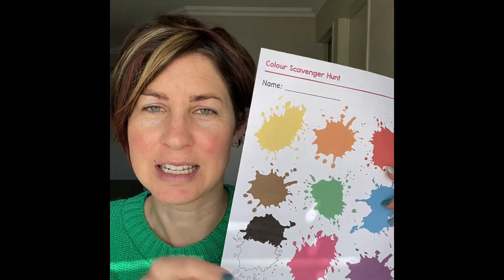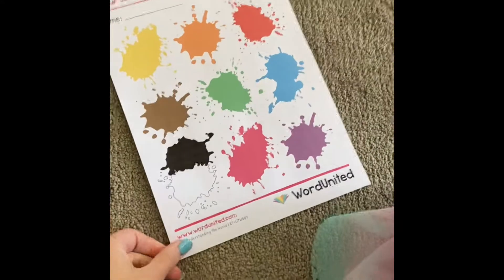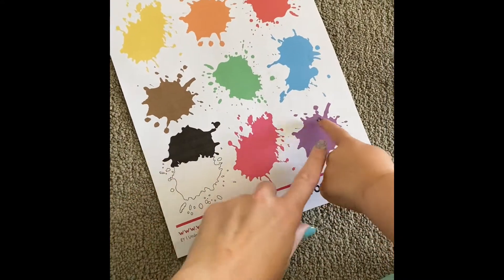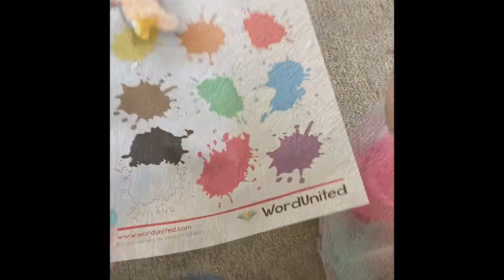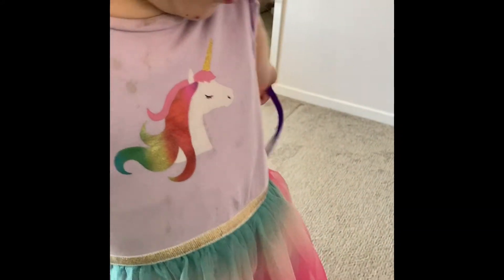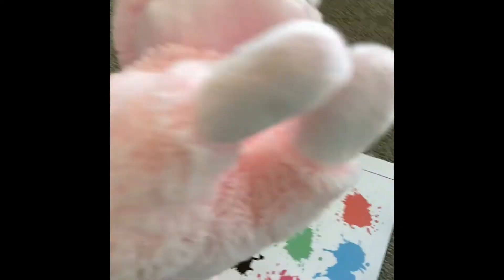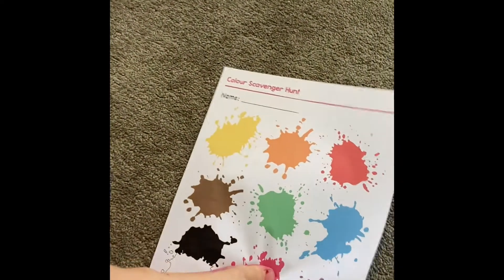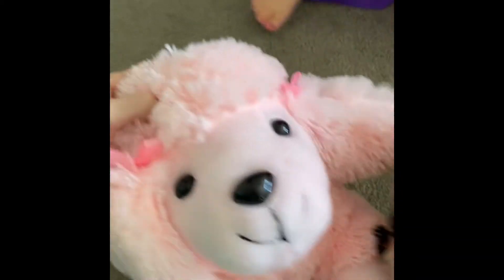Lockdown Activity: Colour Scavenger Hunt for all levels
WALT:
Recognise colours and match colour of objects to colours on paper.
Get moving around inside and outside of the house.

Option 1: Adult names the colours on the page while pointing to the colour.
Option 2: Adult says the name of a colour and child points to the colour. Take turns doing the naming and the pointing.
Option 3: Find items around the house to match each colour. Collect them as you move around. Collect as many as you like.
Option 4: Use the items found to lead a language session. See discussion points below.
Option 5: Brainstorm other items that match the colours but cannot be seen by the child at the moment.

Language discussion points
Where did we find this item?
What is the name of this item? / Name the parts of this item.
How do we use this item / What is it used for?
Which words can we use to describe how this item looks, feels, smells, tastes etc?
Think of items similar to this item e.g. toy dog - child may also have a toy cat. Both are animals / pets / fluffy etc.

Use this link to download the Scavenger Hunt template.